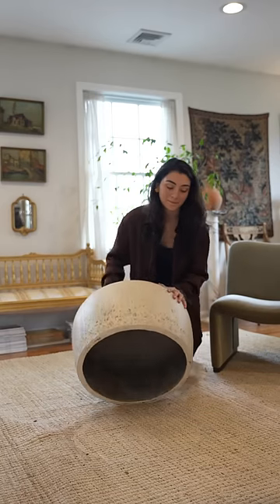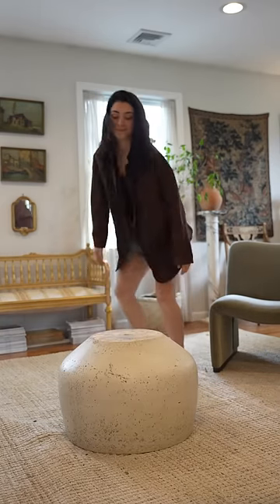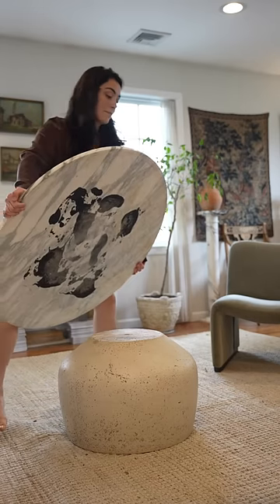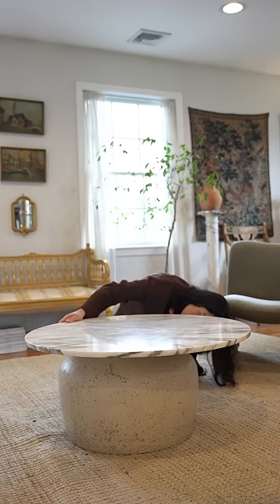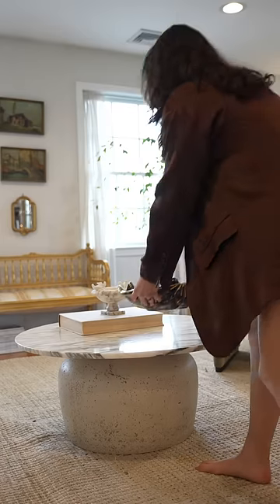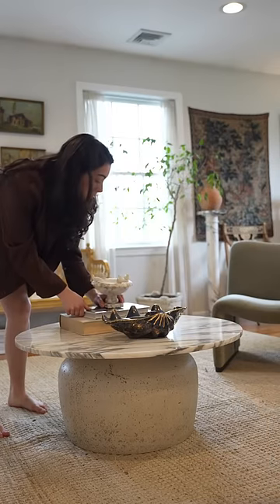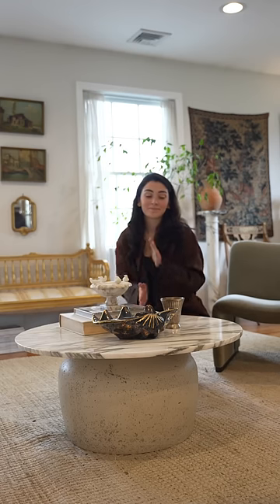Coffee Table Hack / DIY Coffee Table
We used a stone planter we found at the thrift store, flipped it upside down and put a marble slab on top (also found at the thrift store). Now, it's your turn to make your coffee table dreams come true!